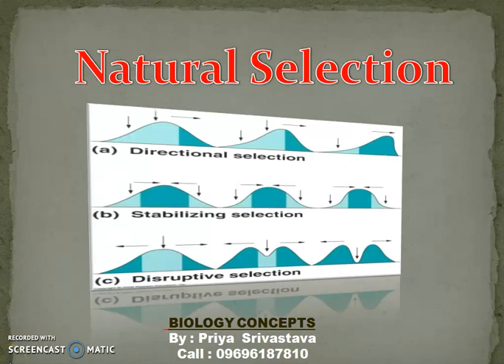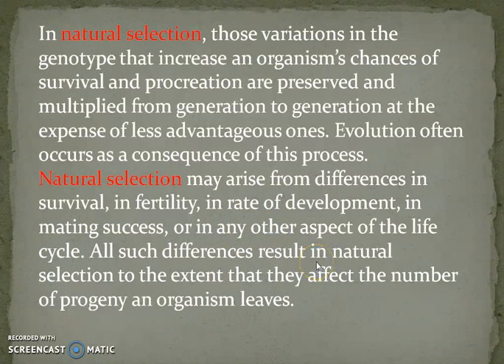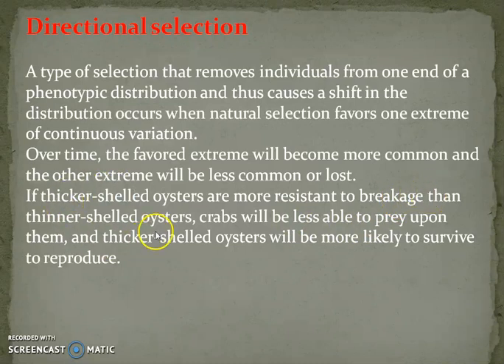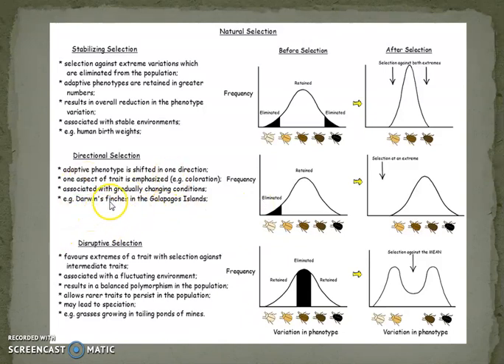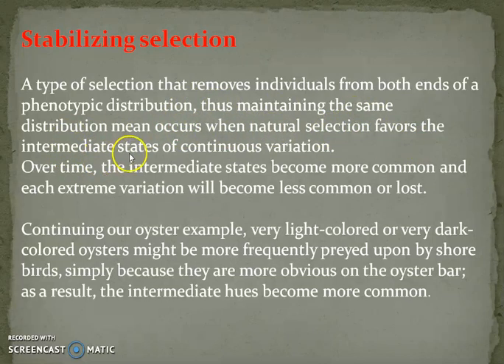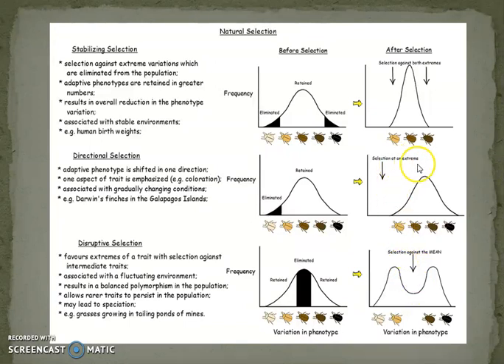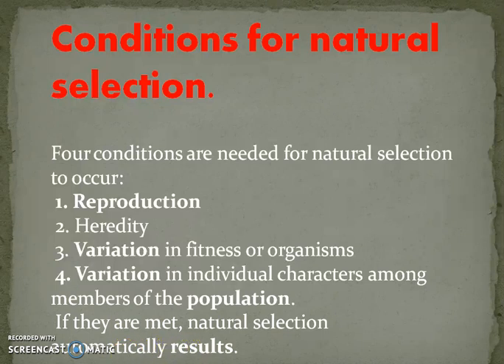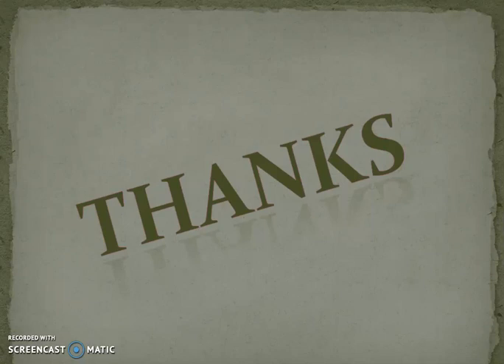Natural Selection" BIOLOGY CONCEPTS " where biology meets technology.